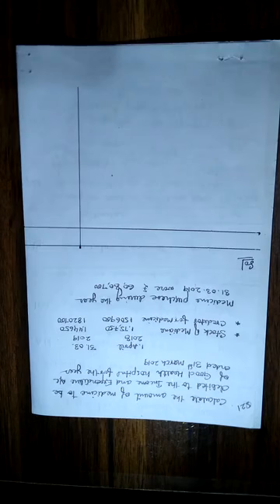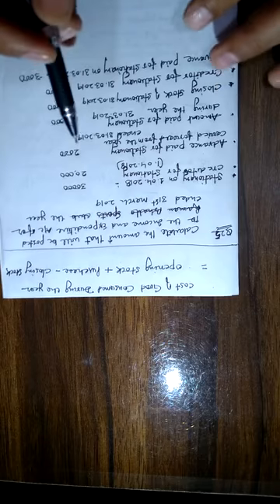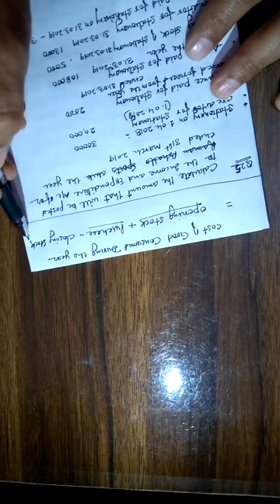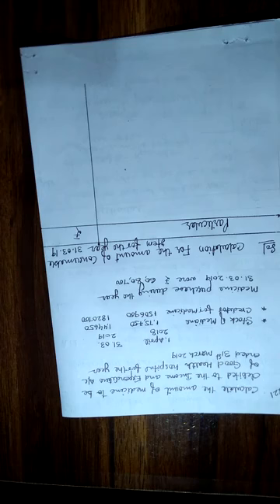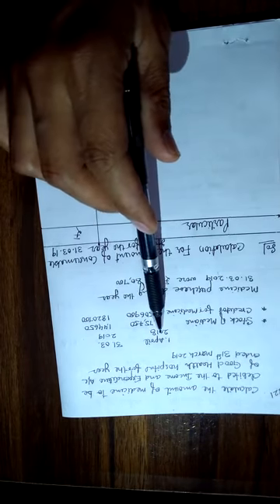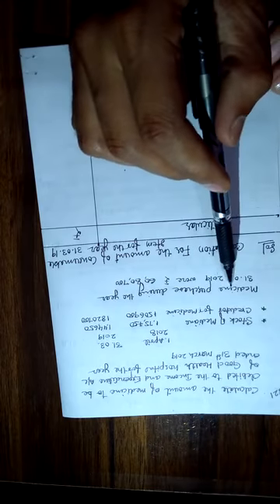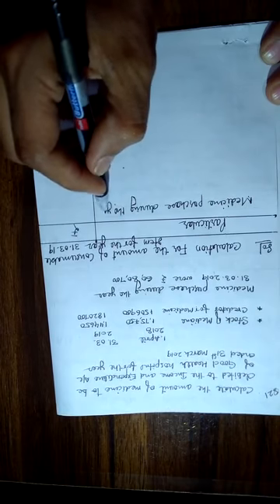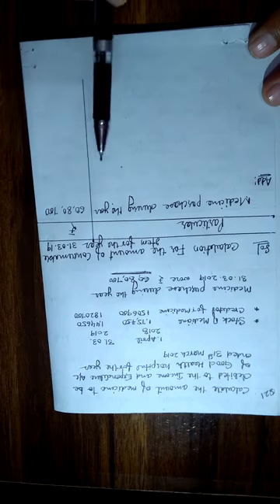Ch1. Calculation of amount consumption